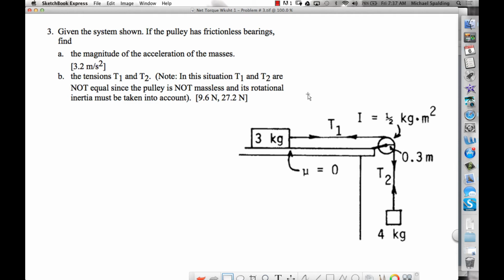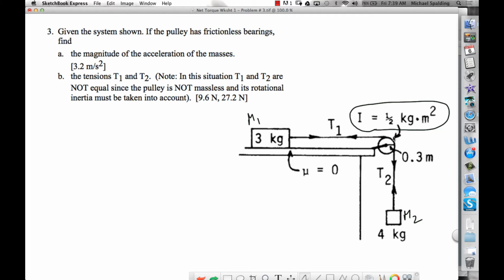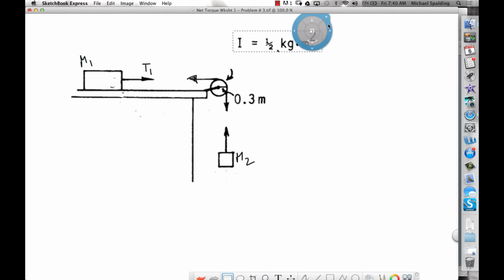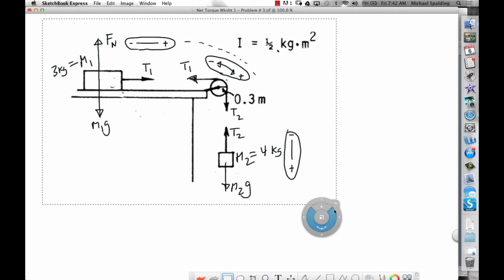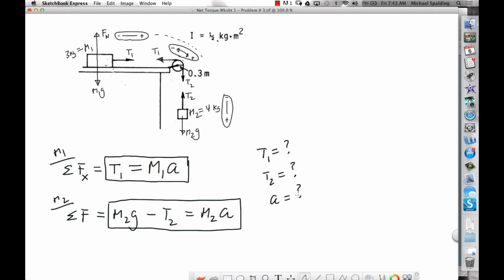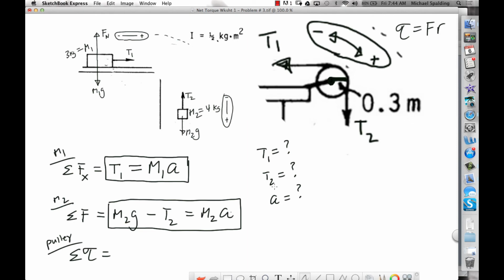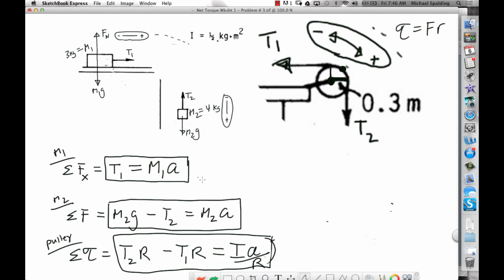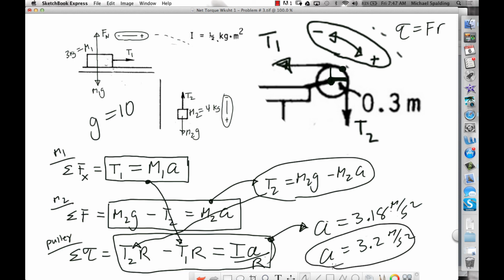Ch 8 - Net Torque Worksheet - Problem # 3.mp4